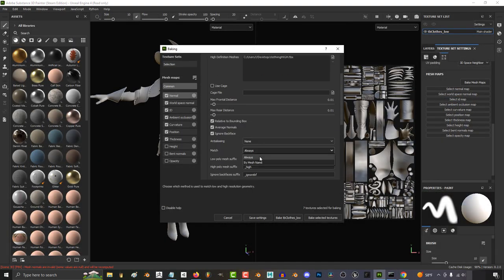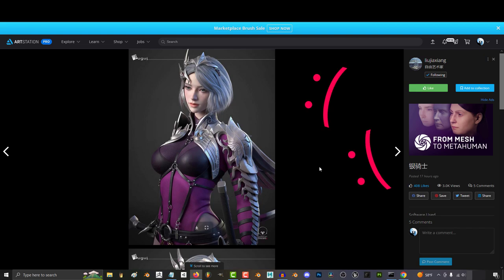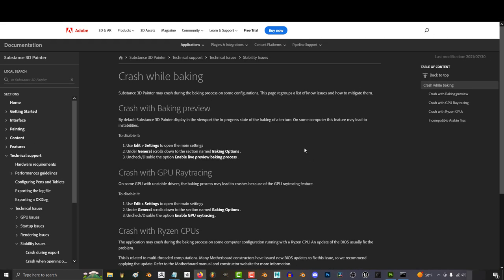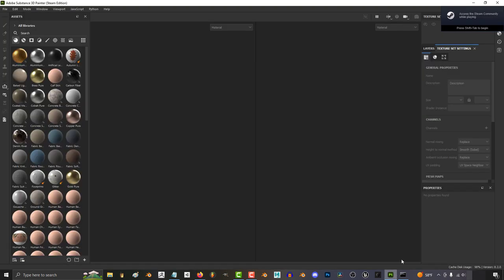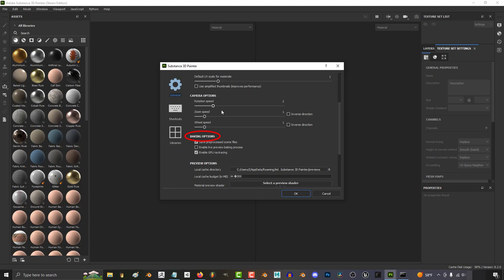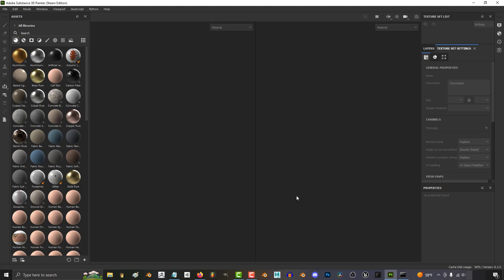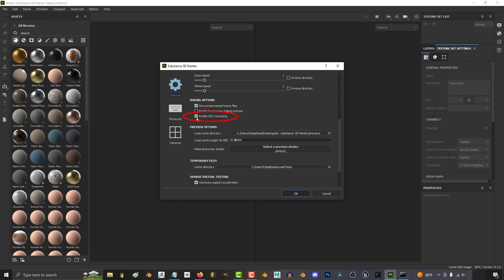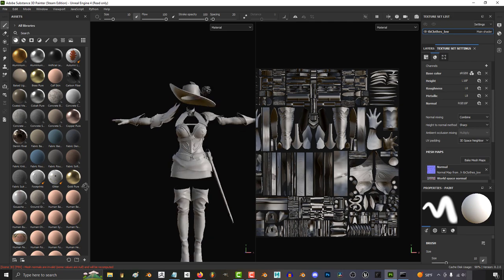Substance Painter Bake Crash (FIX!!)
Here's an extremely easy quick fix you can try if Substance Painter keeps crashing on you - Hope it helps :)